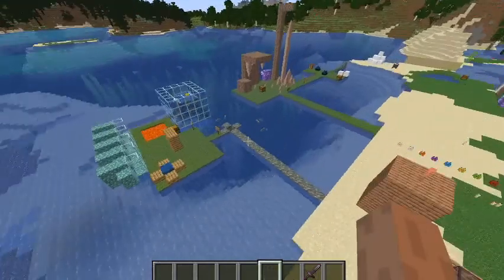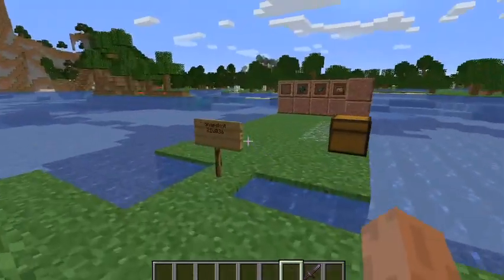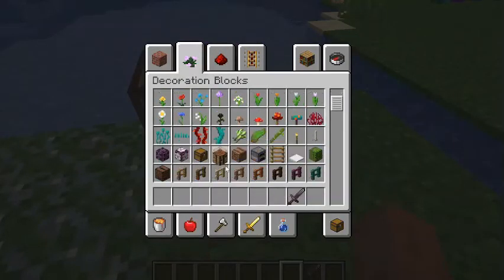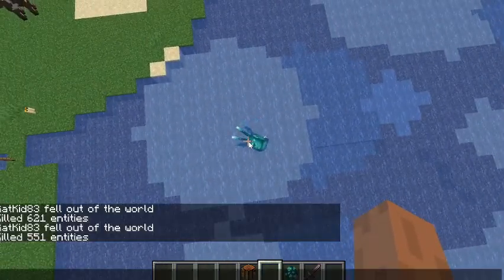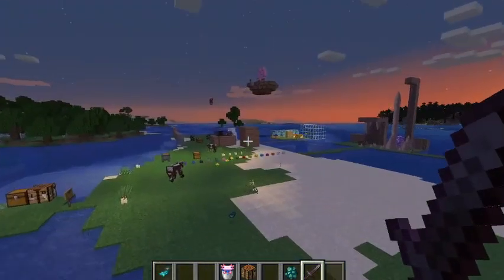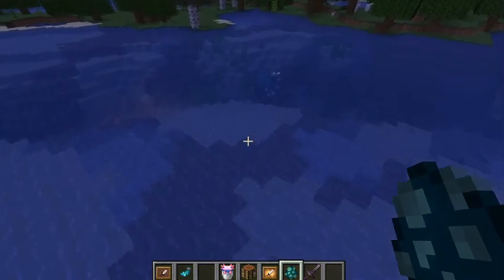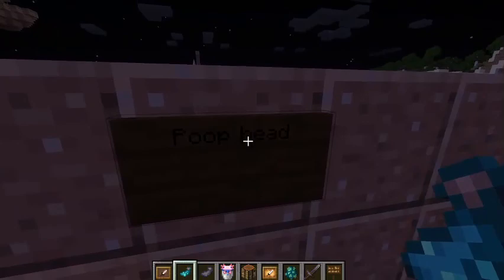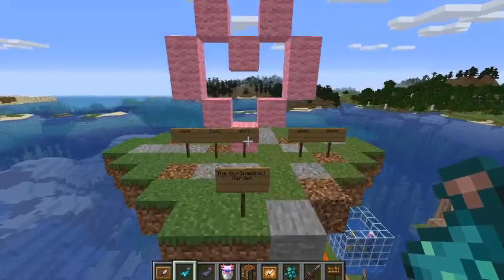Minecraft Snapshot Review: 21w03a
Today I review the latest minecraft snapshot for the Caves and Cliffs update. It adds the glow squid and glow ink sacs and other glow stuff